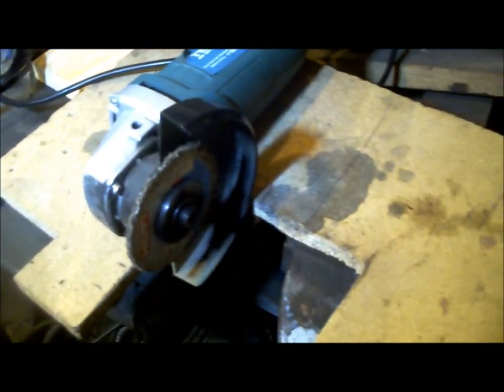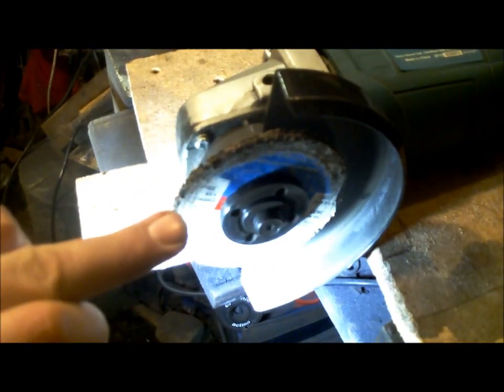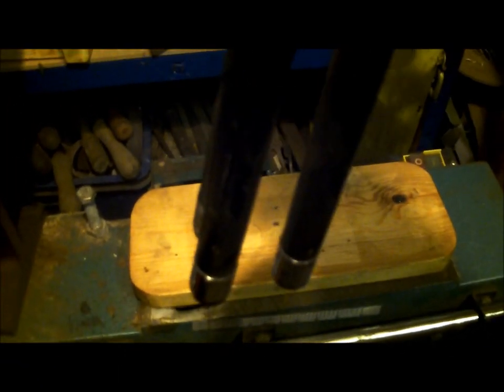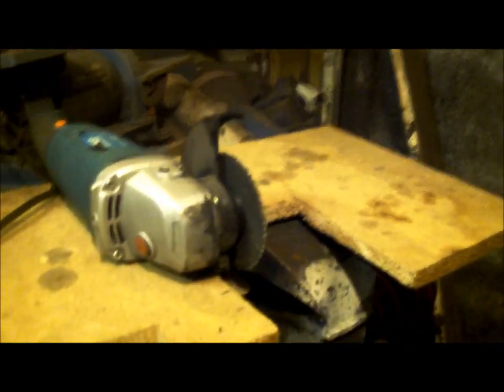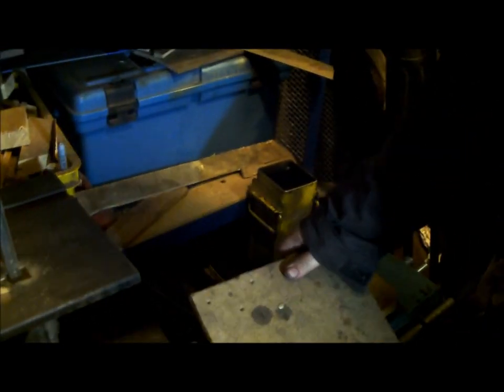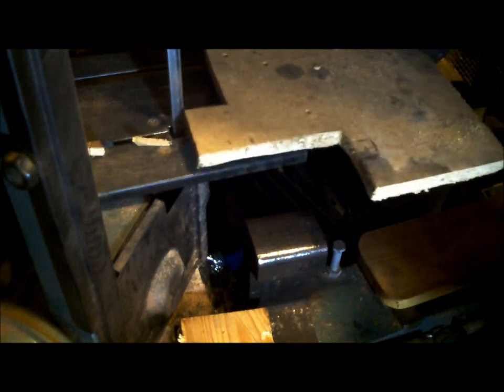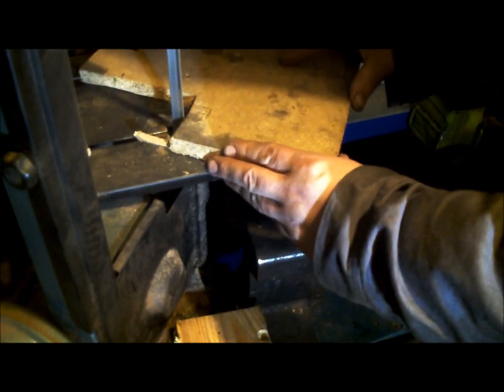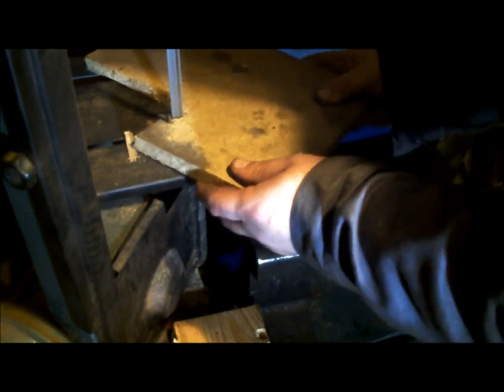Knife Grinder del Diablo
Risk Assessment for El Grindio del Diablo
Site                     Building            Room
Wessex             Garage               Filthy wet Dungeon

Plant                                               Date assessed           review date
900watt angle grinder                   today                             pffftt!!

Purpose of plant
stock removal, deburring,,general farkin' about

Registration required?        licence required?                  supervision required?
hahahaha off a cornflake packet please hold my hand.

legistration
1.1  lunacy to the nth degree
1.2  machine bastardisation certificate of at least nvq level 3
1.3  information, induction,training, supervision when required
1.4  comes after 1.3
1,5  high noise produced
1.51 turn the Metallica up then!
1.6   moving parts, dust/debris, hot sparks and other mayhem
1.7  Hazard management
1.8  control of risk (lock up the guinea pigs)
  BS(bullshit)2087 safety of machinery
  BS(bullshit)2901 abrasive wheels
BS (bullshit) 3098 Electrical equipment for manufacturing and general godlike performance on camera.

Risk assessment team

Funkyfirechecker
Stripysparkydouser
Dirtyroomattitude

residual rating of farkin' risky as hell must be endorsed by the local chair of the council for unnecessary meddling and nosey poking into areas that don't concern them...

item 1
can the following be entangled?
hair, clothing,Doctor Who scarf... well duh!

likehood                           consequence                      score
only if you're daft            uurrgghh...ouch                   4 where 4 is like ,,,after 3

item 2
will the use generate willful creation of kickass blades?

likehood                            consequence            score
HELL YEAH!!                   FUN!                     even with the ladies!!!

assessment

pass with flame,sparks and probably scorched carpet.

review notes

hopefully safety will rise above certain death with the elimination of excess dust,poor lighting,pools of water,dirty and missing light switches, storage of flammable pressurised canisters near forging activities and two dead pigeons in the water tank...otherwise okay!!